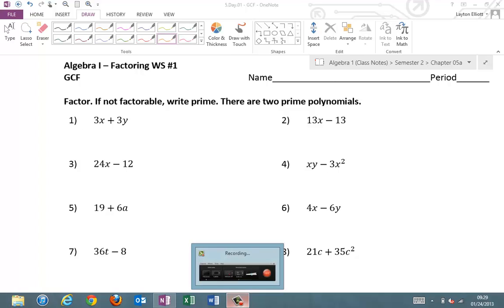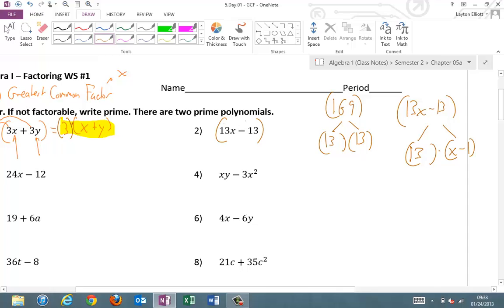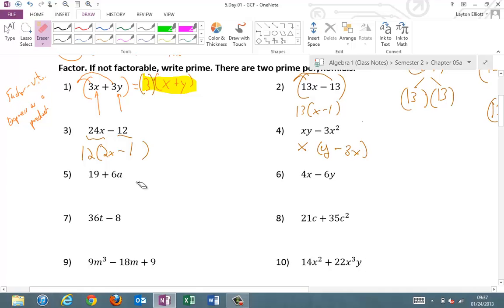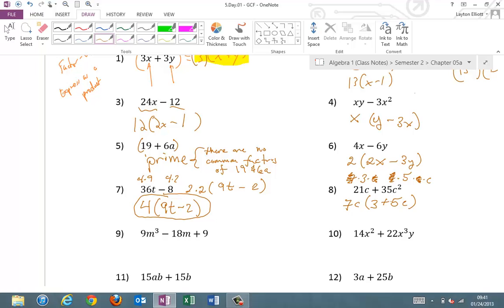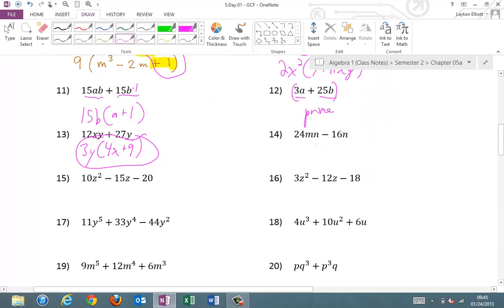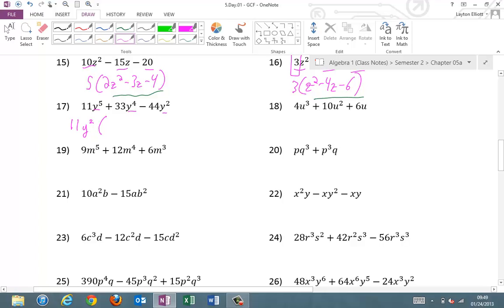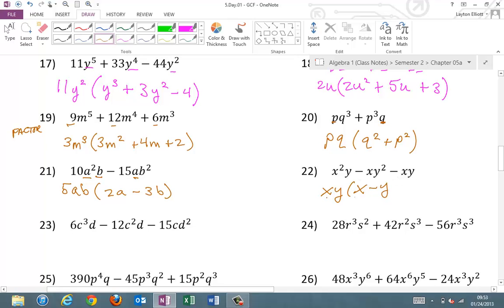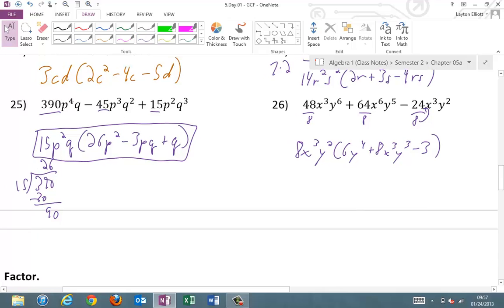Alg1 - 5.Day.01 Notes - Factoring by Greatest Common Factor (GCF)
How to factor with a greatest common factor.